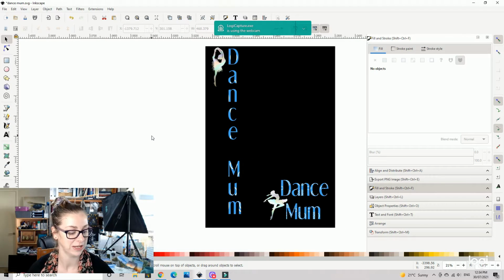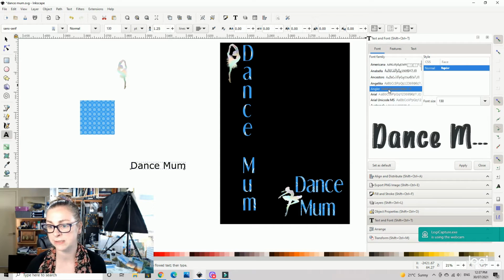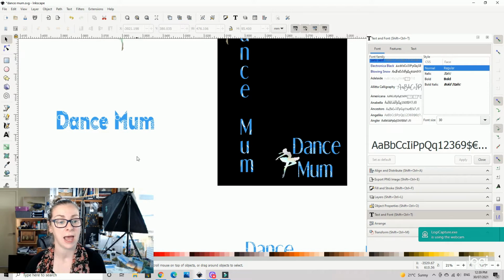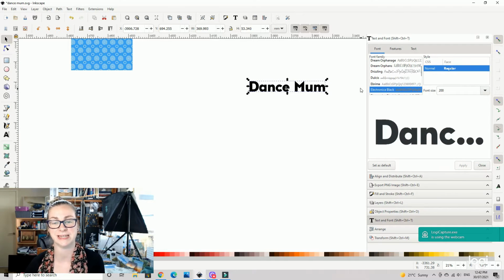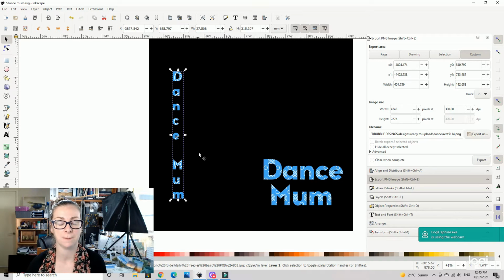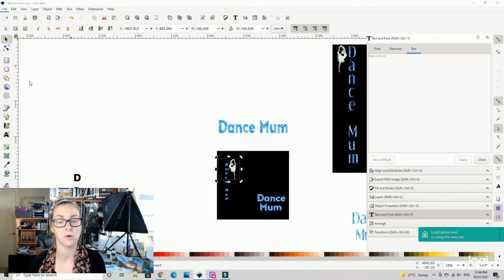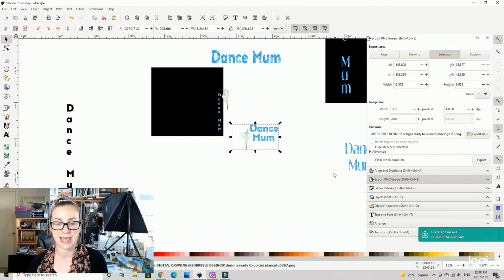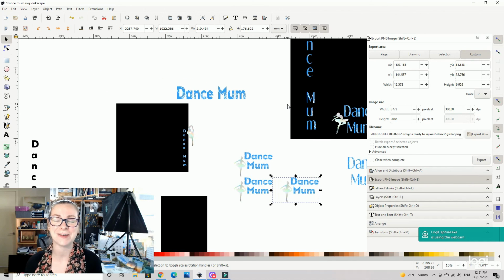INKSCAPE - Make Vertical text AND text that has a pattern over the top - TUTORIAL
FULL TUTORIAL - Showing free Inkscape graphic design program vertical text and patterned text. I show you how to use the text editing tools and create vertical text as well as take a pattern/design/drawing/photo and get it into the text. Any questions let me know. Thanks lovelies.

I highly recommend having a good look at their site. If you use my link Creative Fabrica may pay me a small subscription so if you got some value from my channel i would really appreciate you click from here :-)  Thanks my lovelies.

Some of my favourite designers on Creative Fabrica - An every growing list but i can’t put them all here i’ll choose a few each video. Those that say FULL POD - this is correct at time of writing this list. They have clip art assets, papers, seamless designs, rainbow glitters, modern art, KDP journal inserts, silhouettes, t-shirt design blanks, you name it. There is some more basic “crap” in there and then you have absolute stunners.

Amazing seamless patterns in a unique gothic style. Stunning stuff. FULL POD

Amazing glitter rainbow, gemstone, seamless designs. Worth a look FULL POD

ANNA BABICH OMG the ARTWORK is divine :-) have a look

Prettygrafik Stock standard gorgeous kids clipart based on themed sets. Add this to your fav list. FULL POD